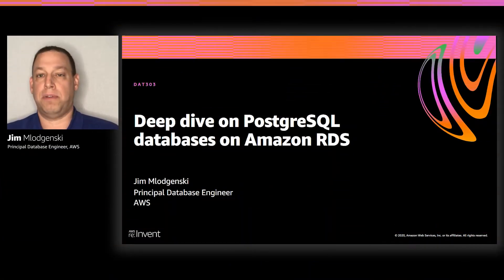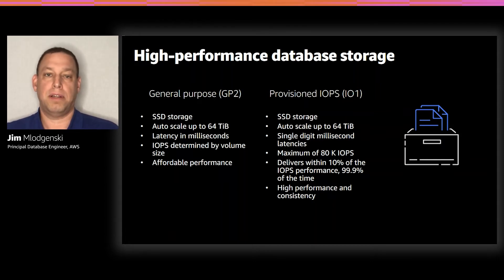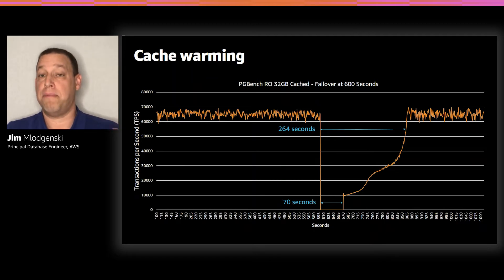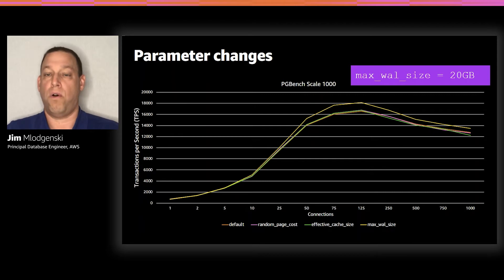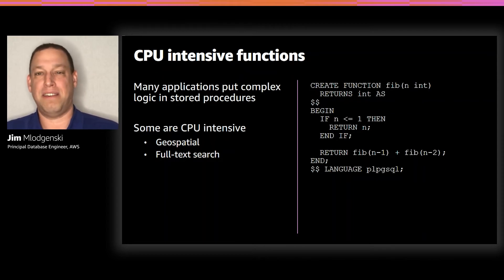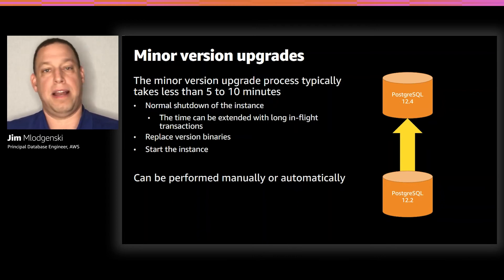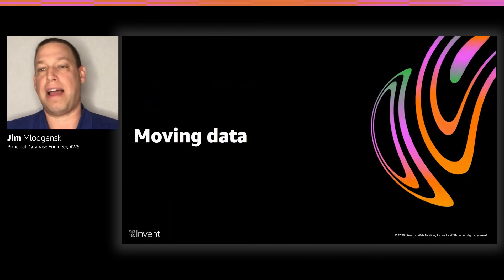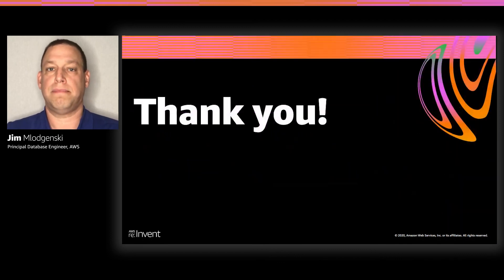AWS re:Invent 2020: Deep dive on PostgreSQL databases on Amazon RDS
PostgreSQL is an open-source database that is growing in popularity because of its rich features, vibrant community, and compatibility with commercial databases. This session covers key Amazon RDS for PostgreSQL functionality, availability, and management. In this session, review general guidelines for common user operations and activities such as upgrades, tuning, and security for PostgreSQL instances. Join this session to go deep into the capabilities of the service and review the latest available features, which give you the background to solve different technical challenges.